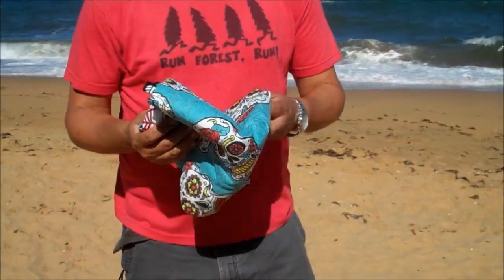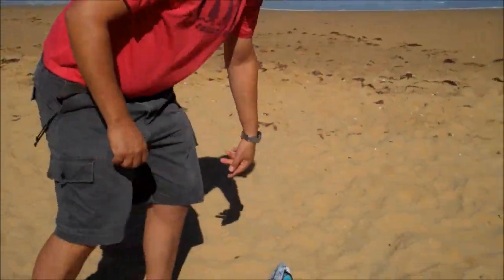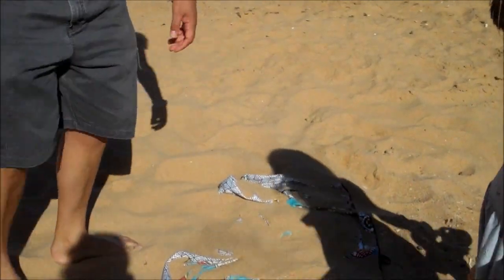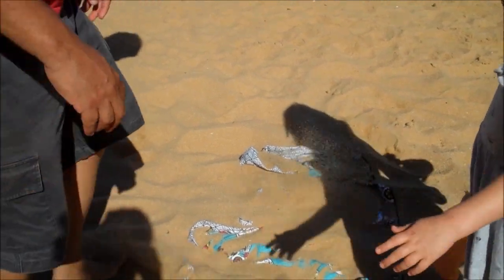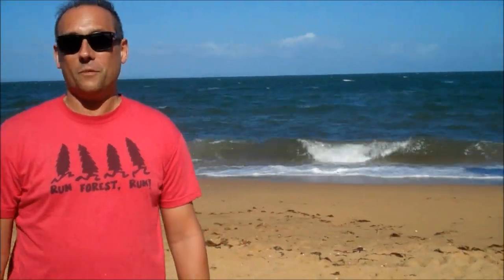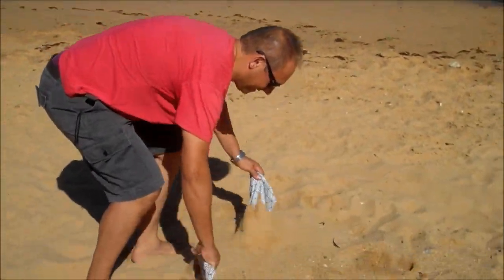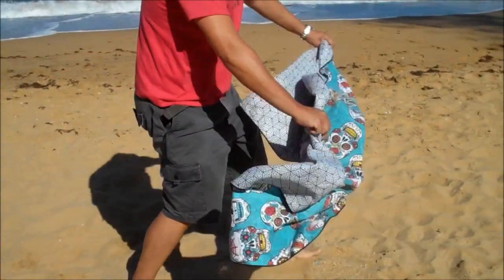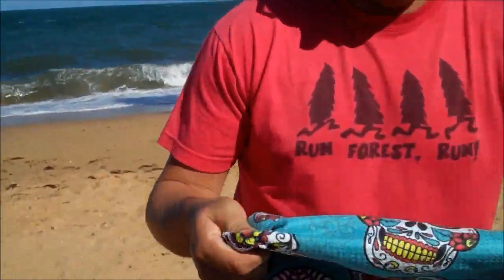Sand Free Beach Towels By Tesalate Review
The Travel Tart reviews a Tesalate Beach Towel - the Muertos Mambo design.

The Travel Tart - Offbeat Tales From A Travel Addict.